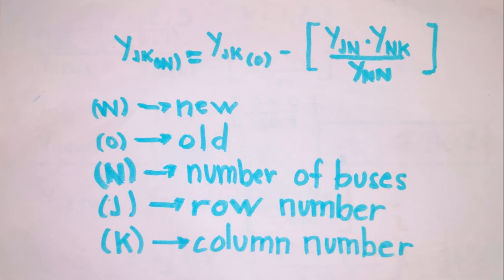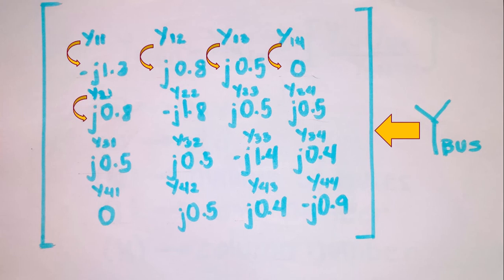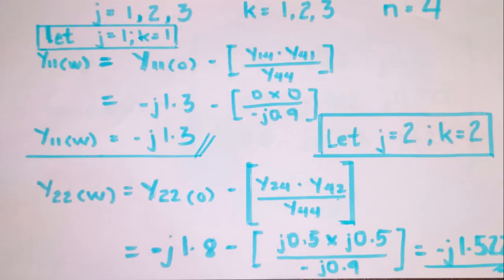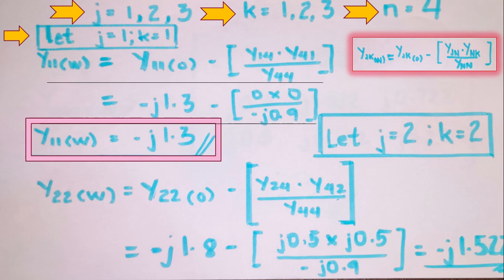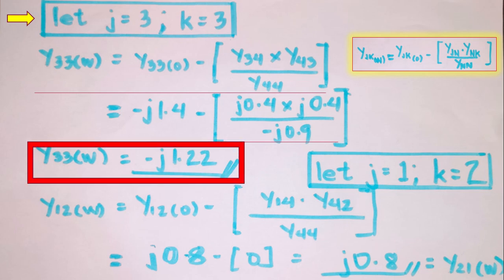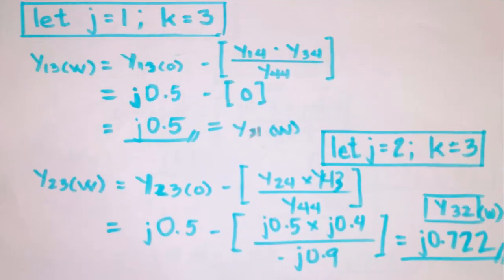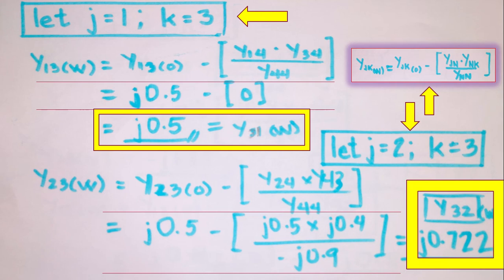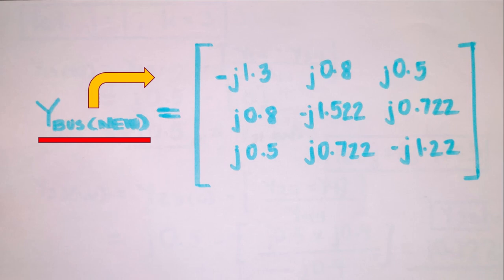Kron Reduction Method (Power System)